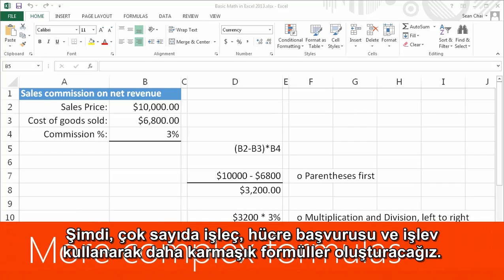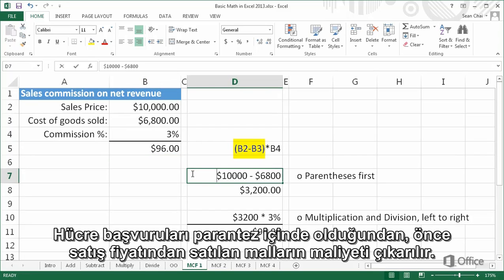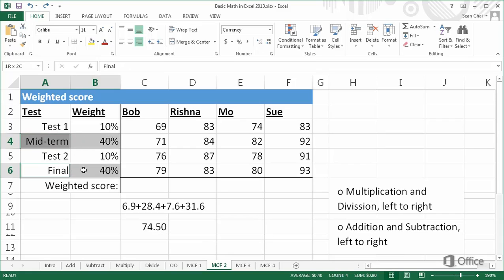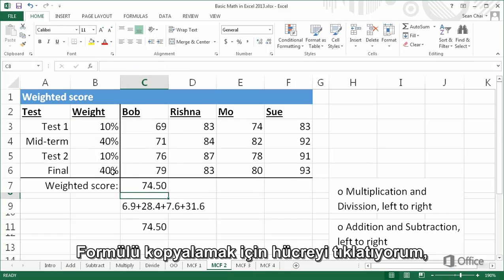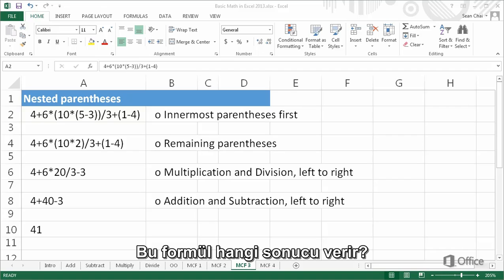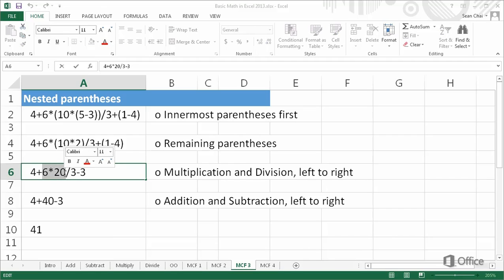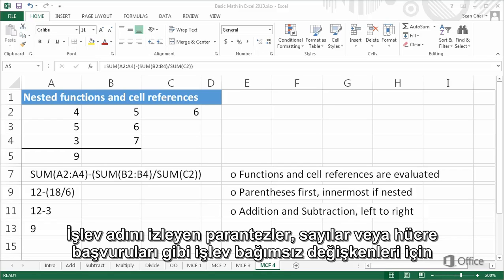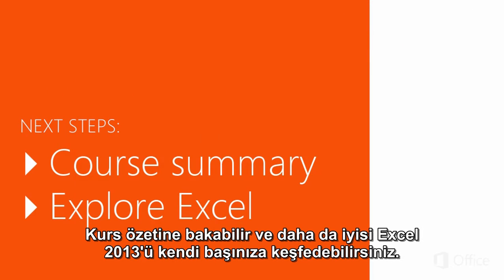Excel 2013'te Temel Matematik - Diğer Formüller